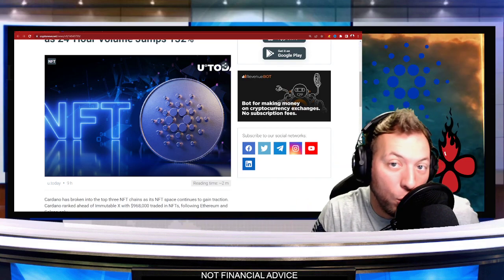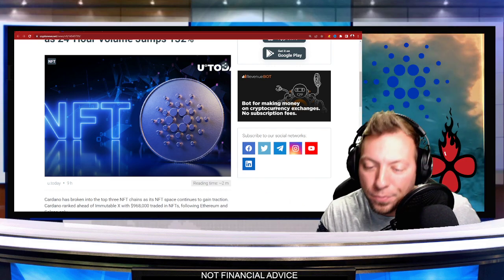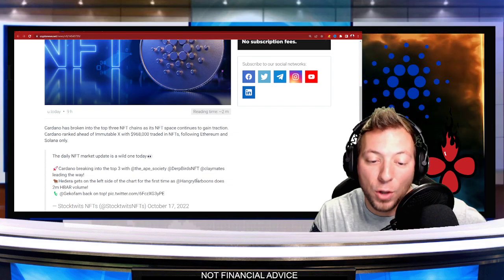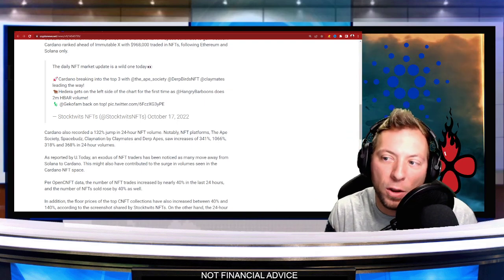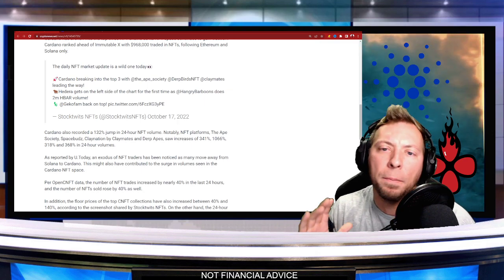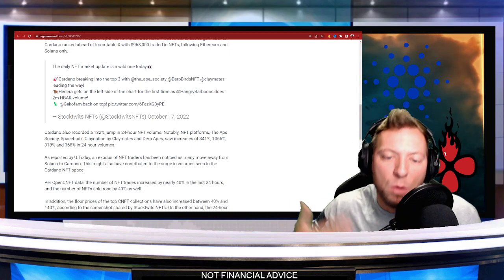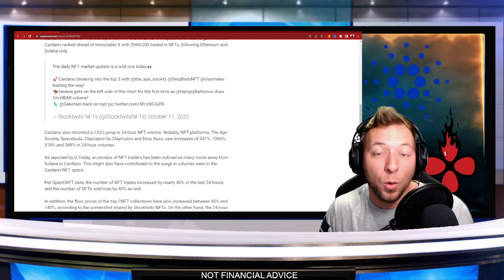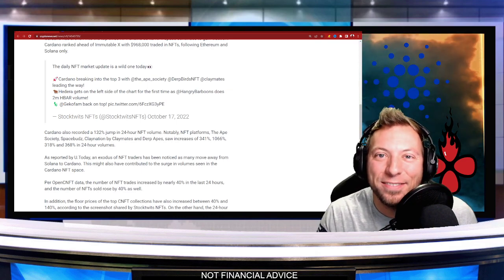CARDANO ADA - TOP 3!!! WHAT WE'VE WAITED FOR!